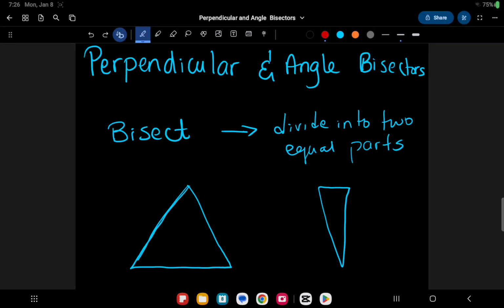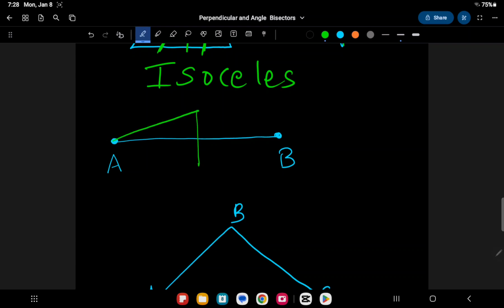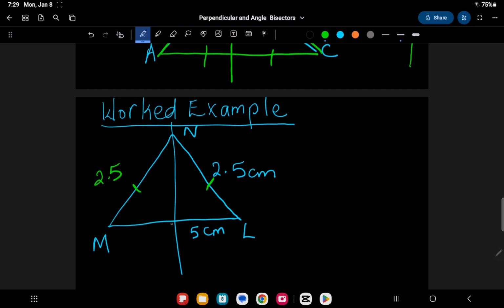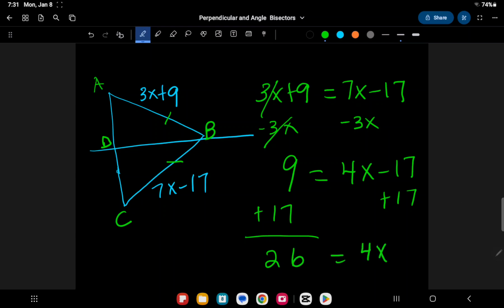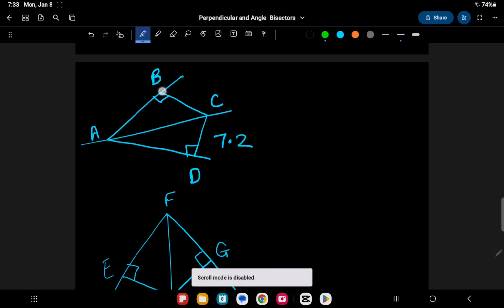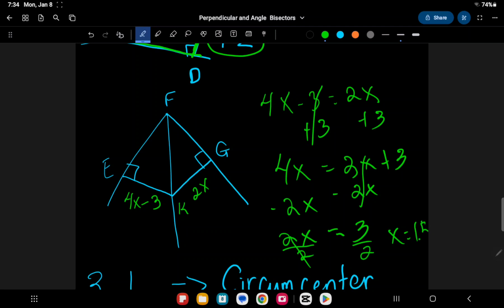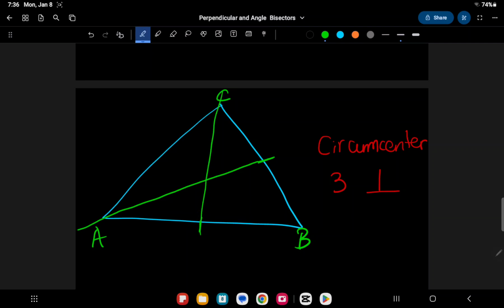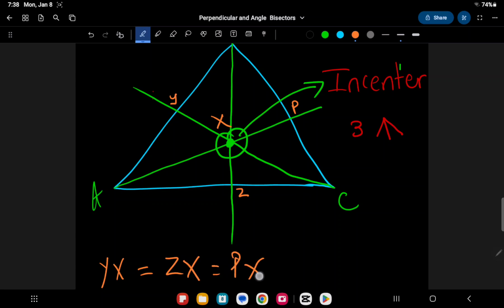Perpendicular and angle bisectors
Learn about Bisectors, incenter and circumcenter